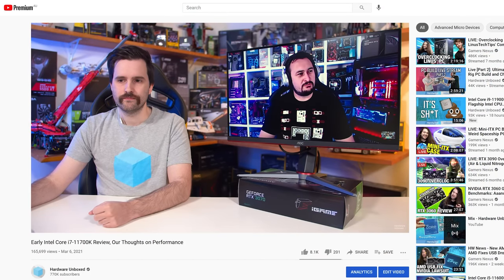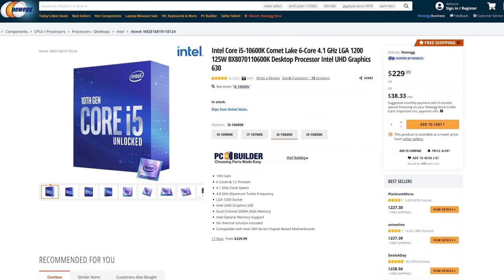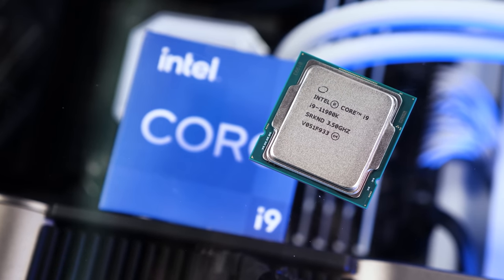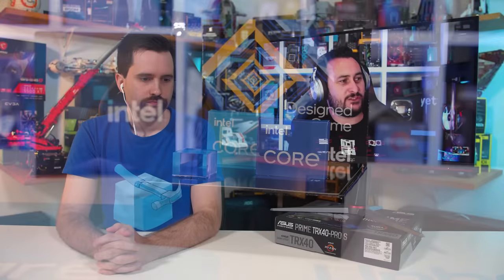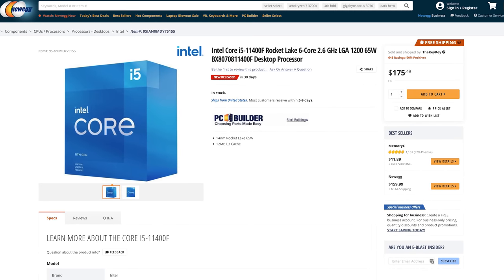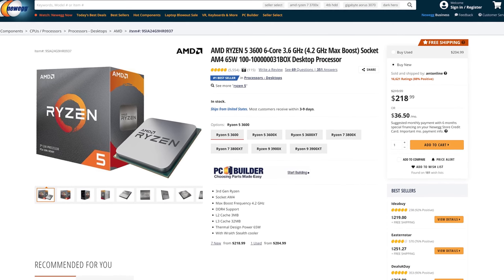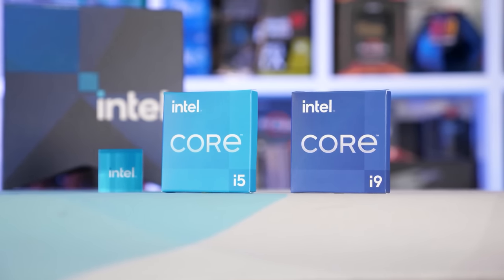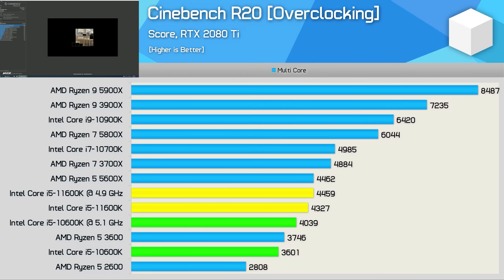Intel Screwed It Up: Rocket Lake 11th-gen Launch Discussion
Video Index:
00:00 - Welcome Back to Hardware Unboxed
00:52 - Recap of Early 11700K Review Thoughts
03:33 - IPC Gains Don't Mean Gaming Gains
06:33 - Pricing is the Main Issue
09:58 - Why Haven't We Reviewed the 11400F?
16:19 - Why Don't We Focus on Overclocking?
20:30 - Why Does Rocket Lake Even Exist?
29:45 - What Should Intel Have Done Instead?
33:20 - Did Intel Misread the Market?
40:22 - Intel Botched Many Aspects of the Launch
43:24 - No One Is Buying Intel CPUs
47:34 - 14nm is a Dead End, So What is the Future?
53:48 - Outro